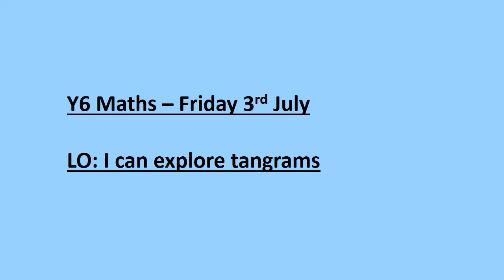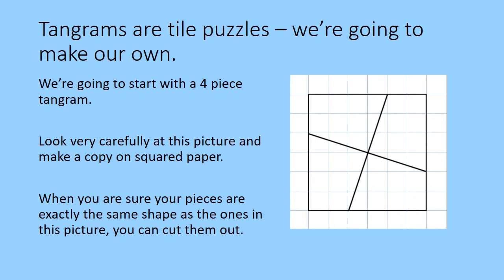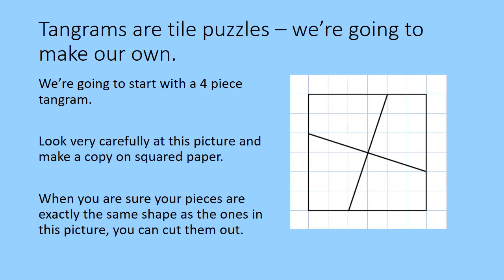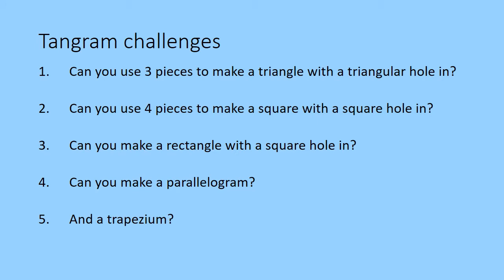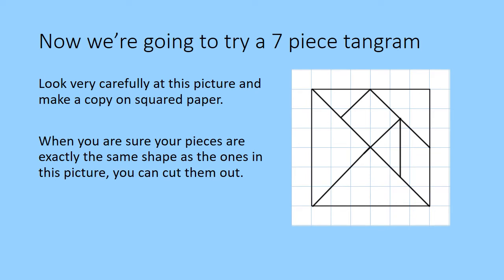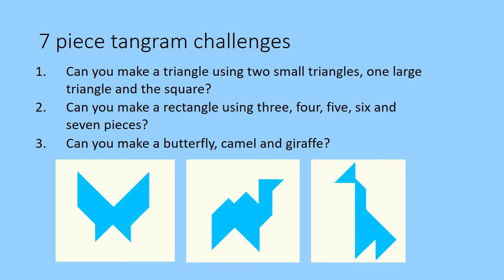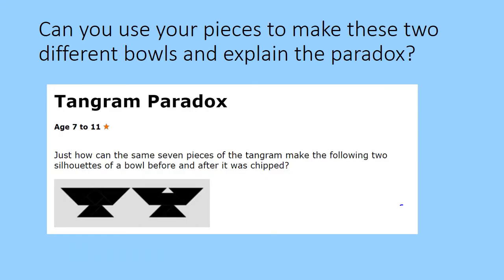Y6 Maths – Friday